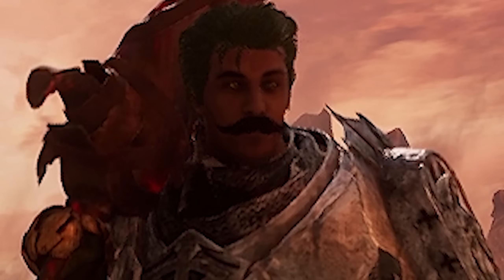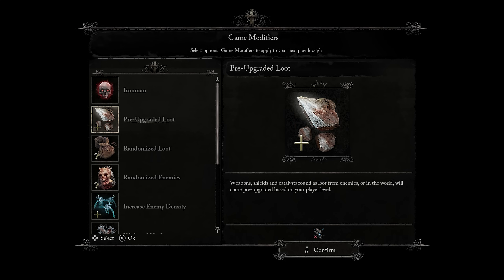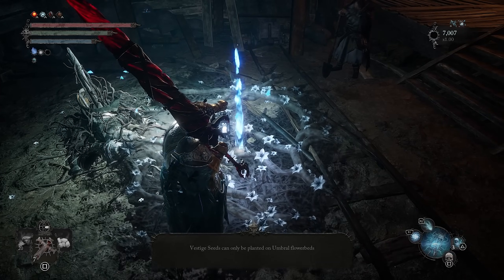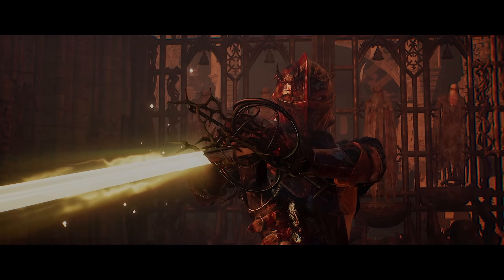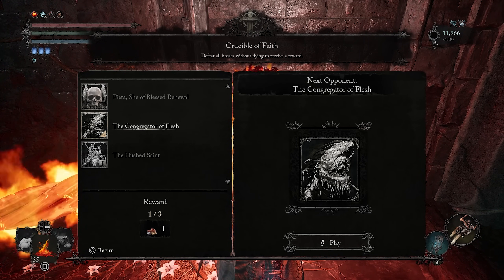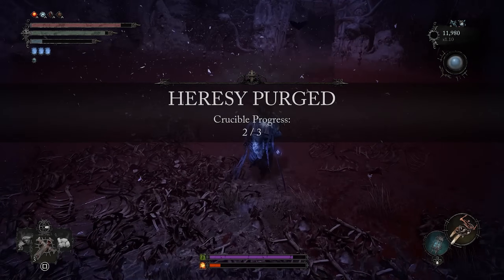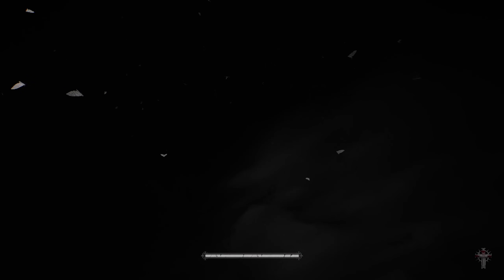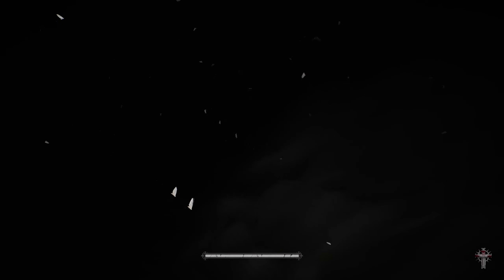Lords Of The Fallen Has A BOSS RUSH NOW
Catch Me Live On Stream -

Join the church of cookie the dog to access perks & EMOTES that support cookie's world domination: